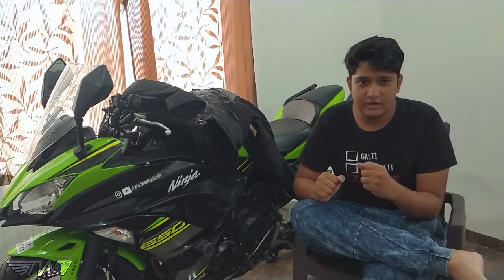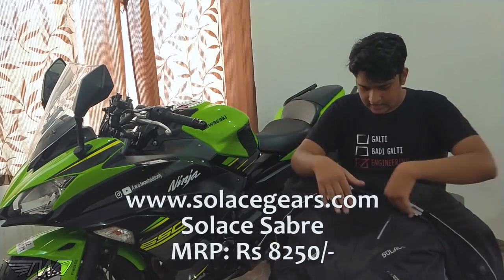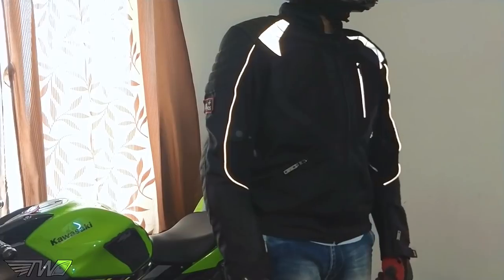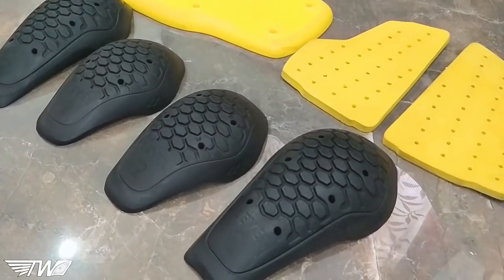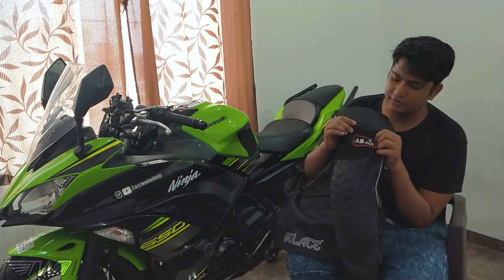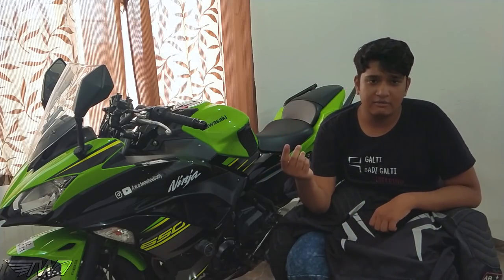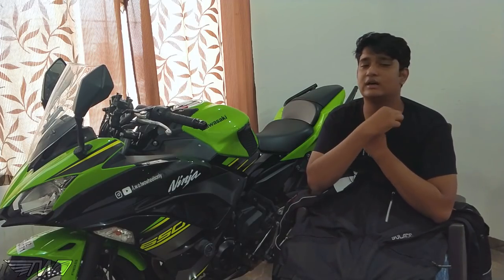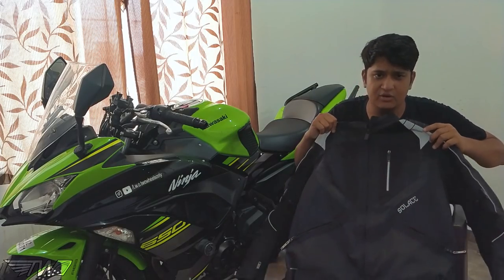Best VFM Jacket in India | Solace Sabre Jacket Review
Shot using Go Pro Hero 4 Silver & OnePlus 5